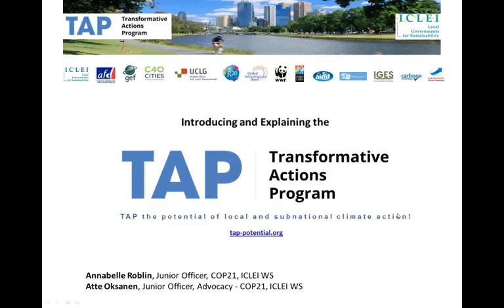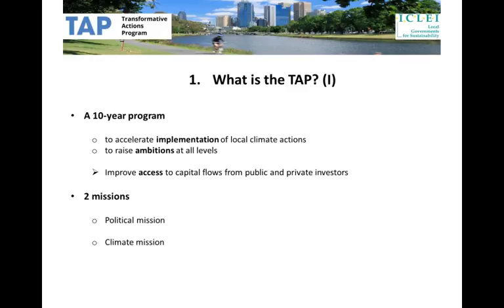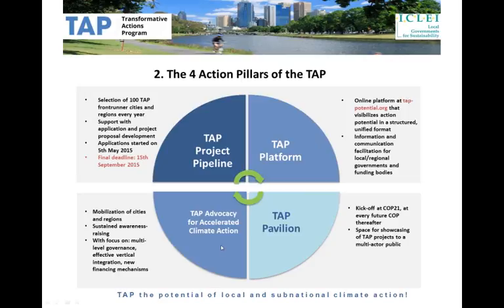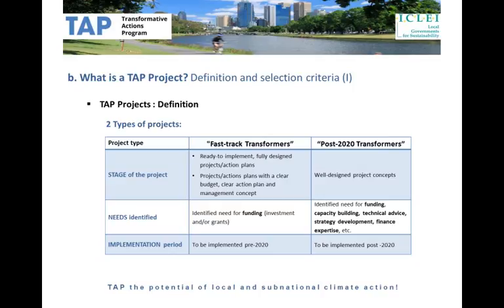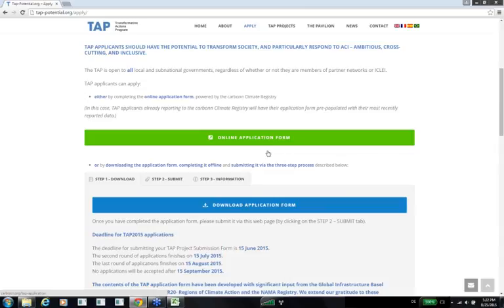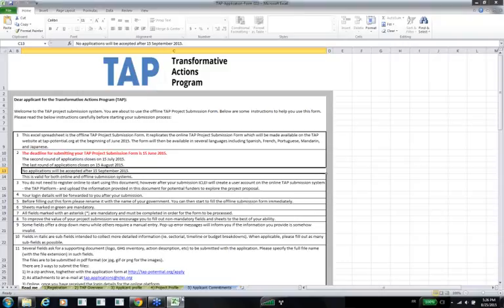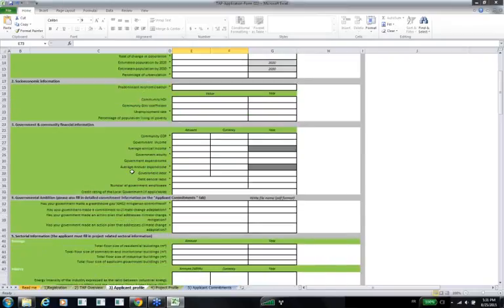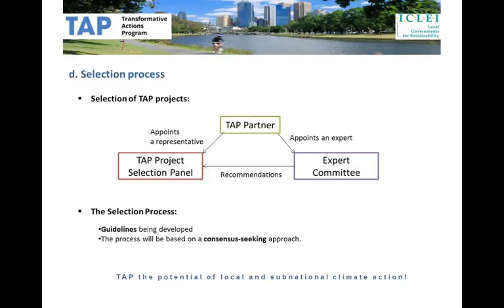TAP webinar for potential applicants (English) - Presentations only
Webinar held on August 25 at the ICLEI World Secretariat

Facilitator and Presenter: Annabelle Roblin, Junior Officer, COP21
Presenter: Atte Oksanen, Advocacy and COP21 Project Officer